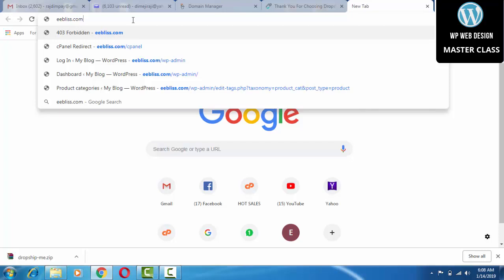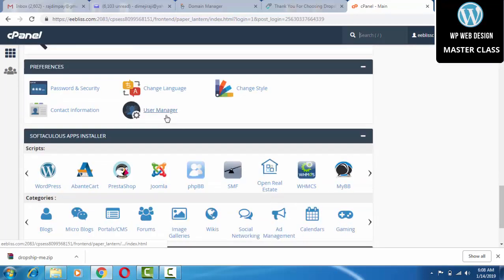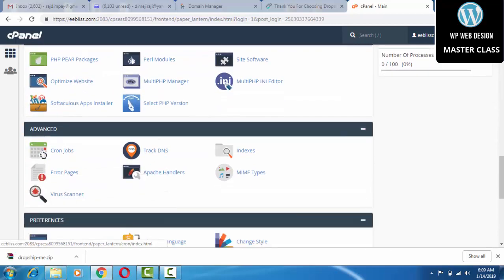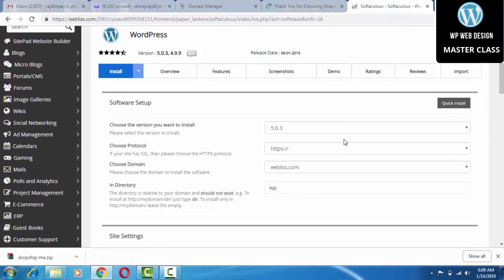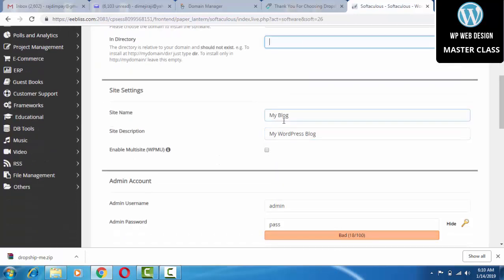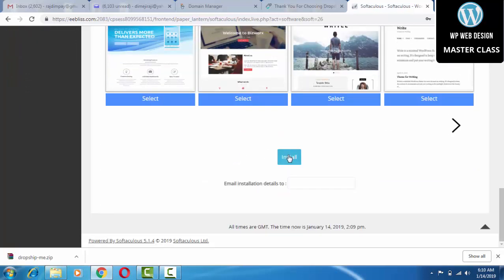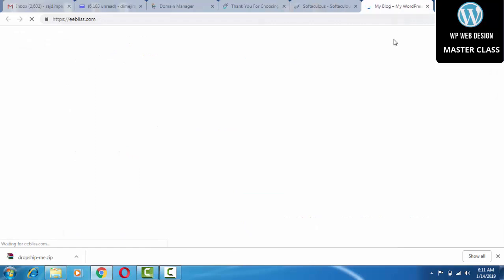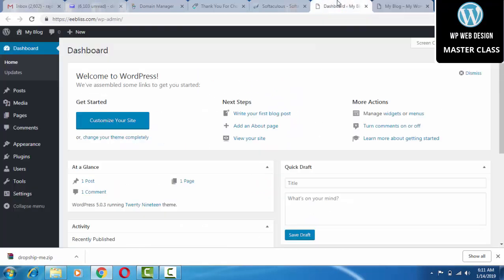How To Install WordPress On Cpanel Hosting